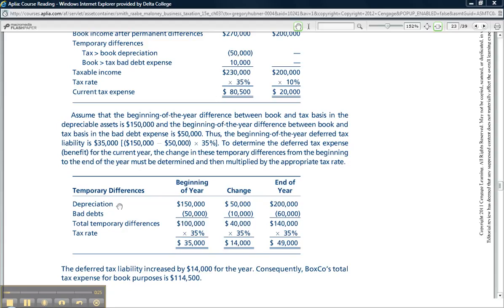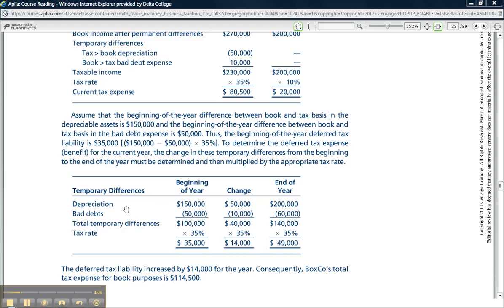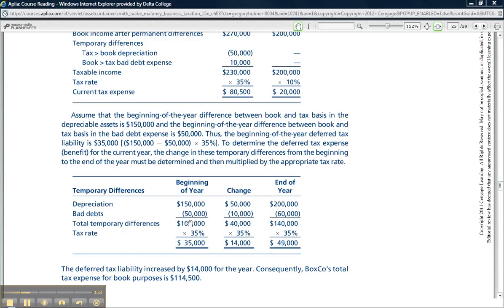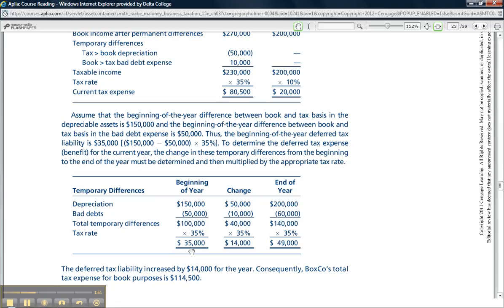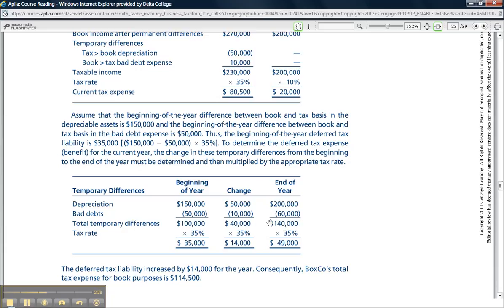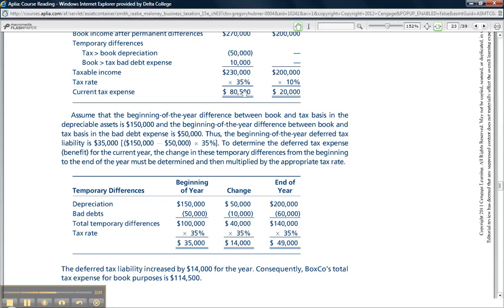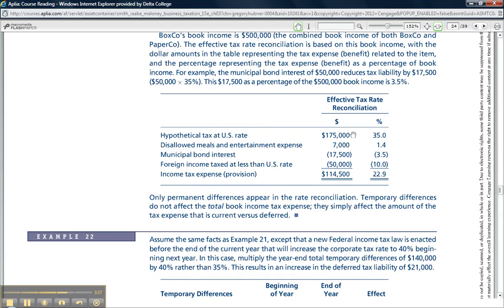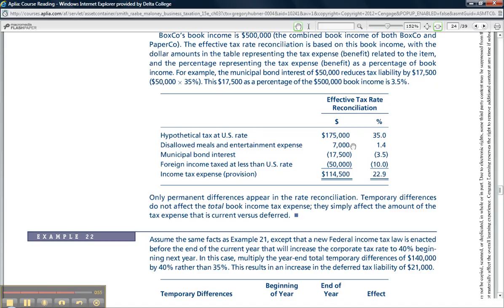ACC215, Ch 3 LO 5, Part 2